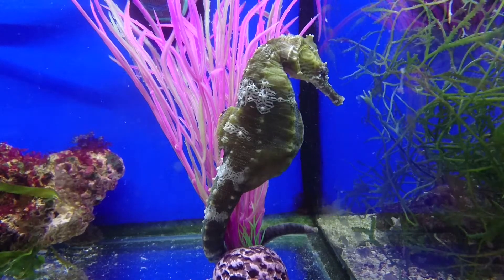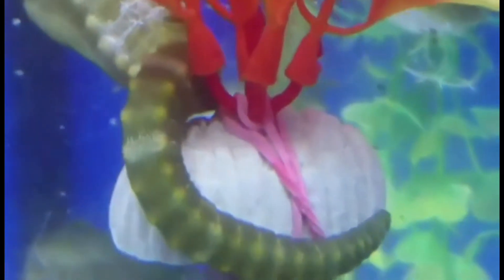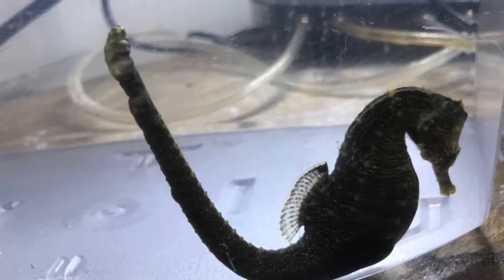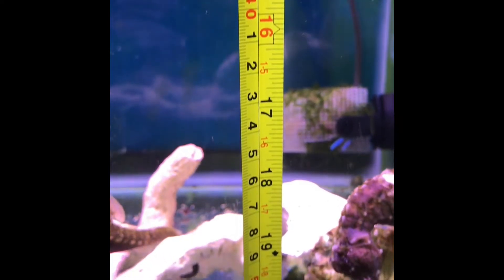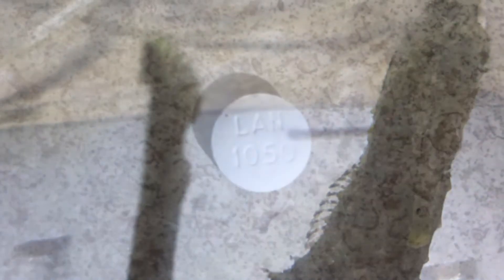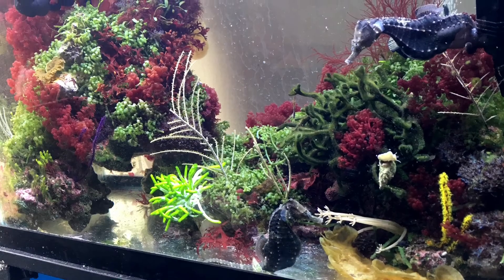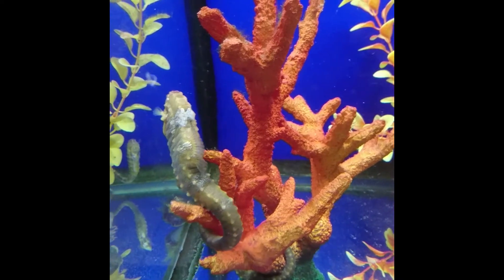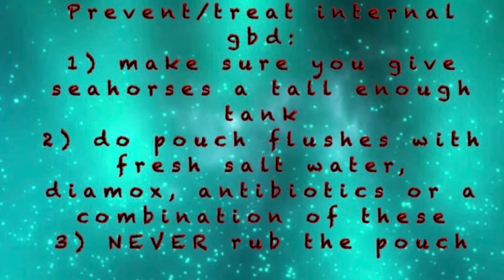TREATMENT OF GBD (gas bubble disease) and TAIL INJURIES IN SEAHORSES!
First, I accidentally said 20 cm in the last segment. PLEASE know that you need 20 inches in height min to prevent GBD in a seahorse tank.

Second, when I refer to "clean, fresh saltwater", I mean synthetic salt mixed with new RODI water. NSW can bring in pathogens and parasites, which is the very last thing you need in the tank of an injured or sick seahorse.

Time stamps:
Tail injuries-
:33 - antibiotic injections
1:08 - biobandage demonstration

External GBD
3:18 - supersaturization theory
4:51 - waste co2 produced by bacteria theory
6:00 - treatment of tail bubbles / gbd (I promised to explain the treatment in more detail so here goes: I treated the sea horse in a 5 gallon tank with for Furan2  and diamox. I followed the directions on the Furan2, and since I was using a 5g tank, I used half of each package every morning for four days, with a 50% water change after 48 hours, before the 3rd dose. Don't forget that Furan2 is light sensitive, and will be more effective if you have low to no light over the tank. The instructions for the Diamox were to crush half a tablet, dissolve it in water from the QT, and add every morning. The diamox called for a water change before every new dose, but I only did one after 48 hours, to be sure that the correct amount of antibiotic stayed in the water, and the seahorse was fine. PLEASE remember to add an airline when using Diamox, because It takes oxygen out of the water. Diamox also suppresses the appetite, so don't worry too much if the sea horse eats a lot less. You can use garlic oil (which has no healing properties, but is an appetite stimulant) on frozen foods, or offer softbodied live foods to get keep the pony nourished. He will not die in this four-day period from eating less. Finally never treat with Diamox in the display tank, because it can mess up a healthy seahorse.  Prime can be used for ammonia.

Pouch emphysema - 7:41
8:21 - pouch flushes

Internal GBD - 10:58
12:08 - depth related gbd (and 4:25)
12:53 - comparison to divers - just as divers must depressurize before returning to the surface, a wild caught seahorse collected improperly will have a lot of issues in a shorter tank.
11:34 and 12:37 - References to decompression treatment - (10 feet recommended, however people have successfully treated internal gbd at 40 inches for 3 days.

In summary, in case anyone missed the main theme, keeping hey tank clean and the organics low is the best way to prevent GBD and injuries. There are other good suggestions in the video but the other two I find most important are to provide a tank that is tall enough, and by captive bred ponies who were not caught incorrectly.

Forgot my sources 😬. For further reading:
And of course my fabulous fb seahorse breeder buddies! Much ❤️